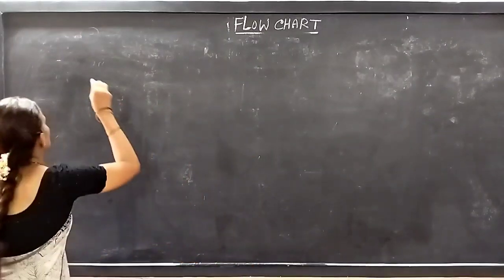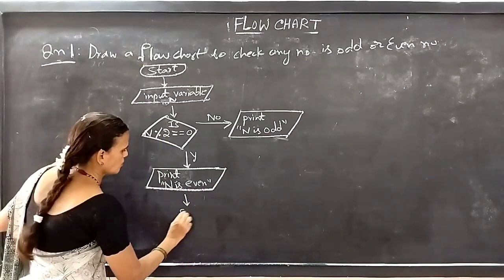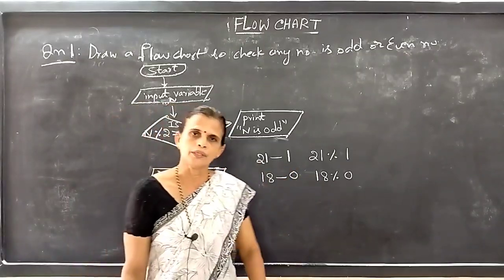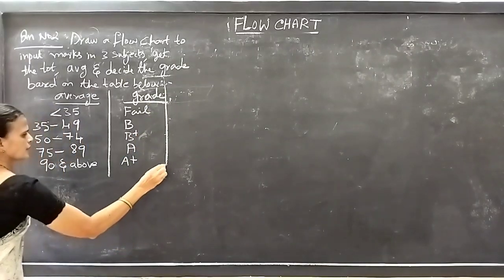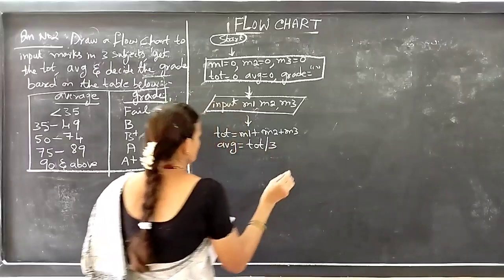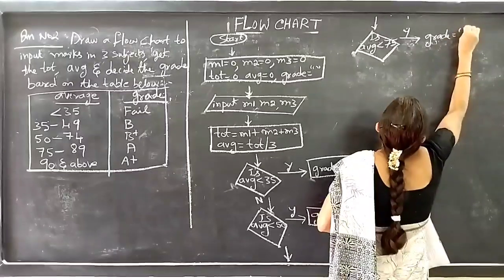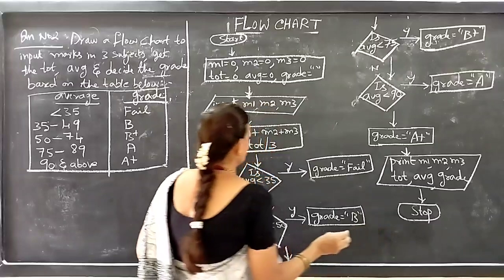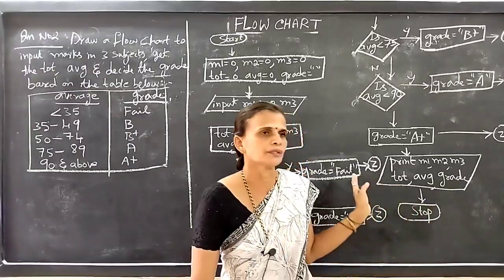9th std Flow Chart 12 08 2021